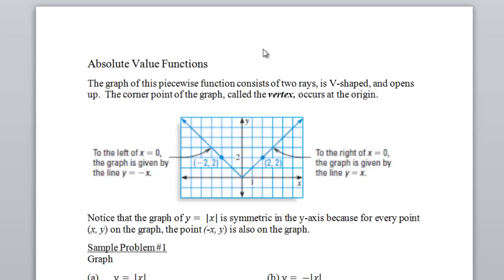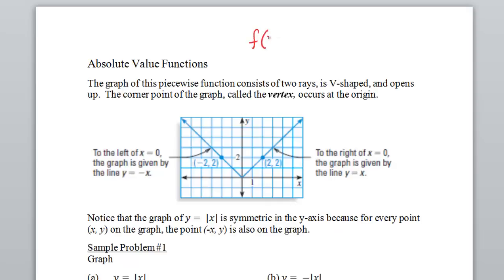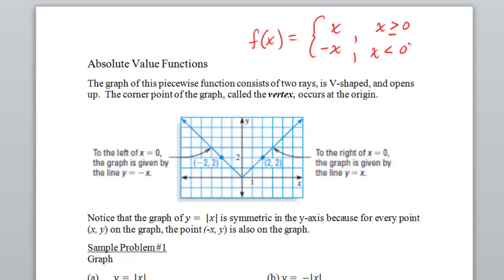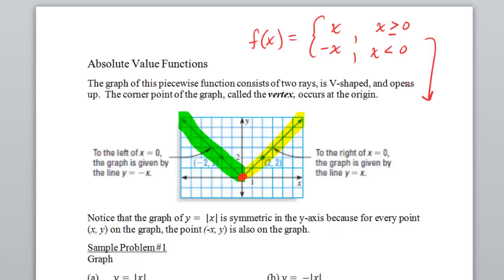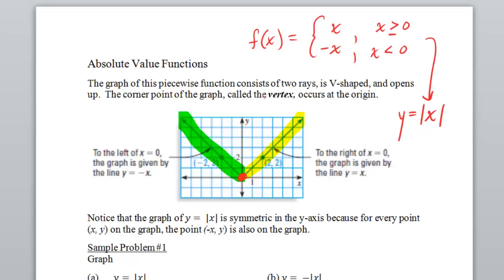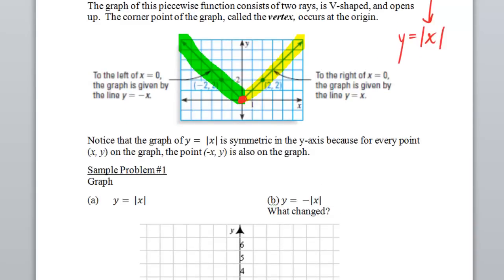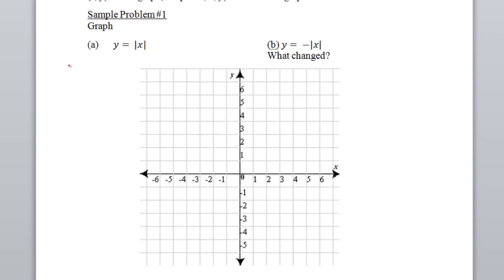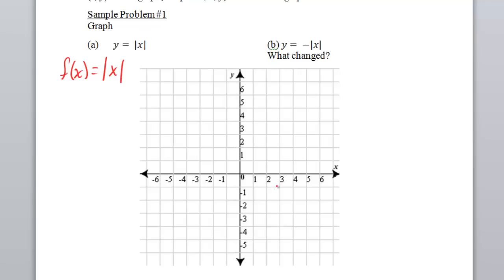Absolute Value Functions